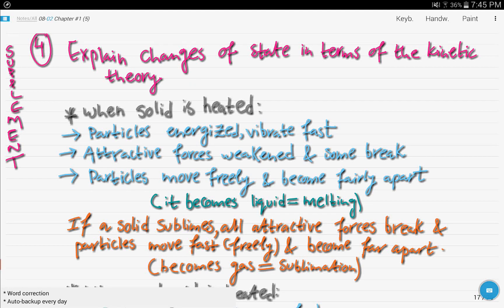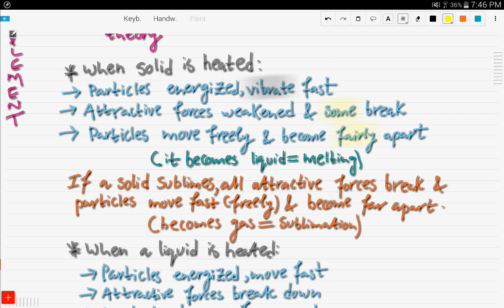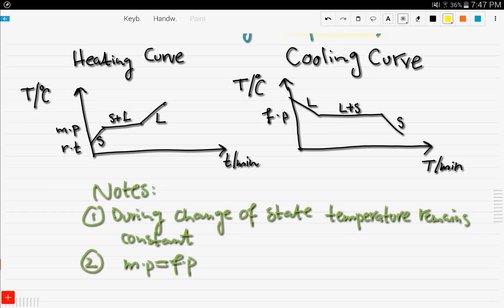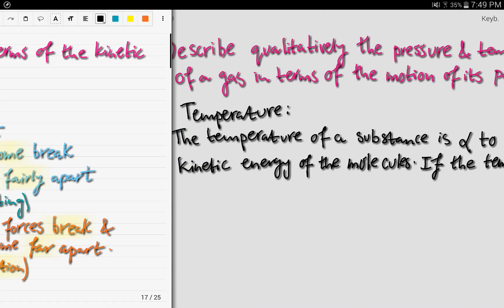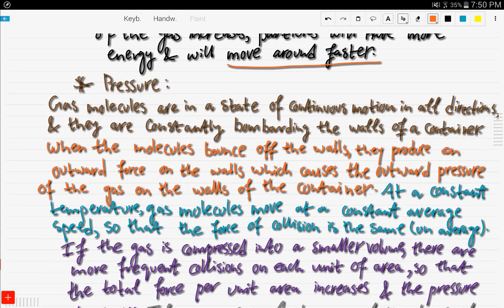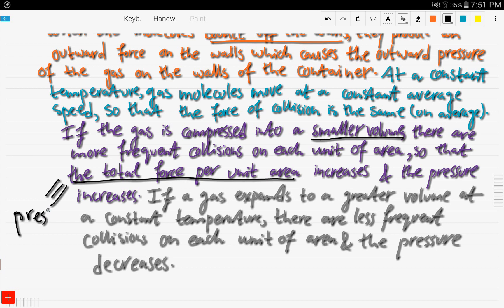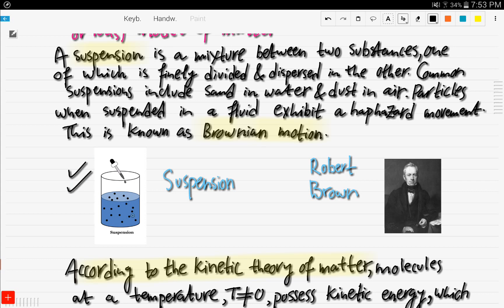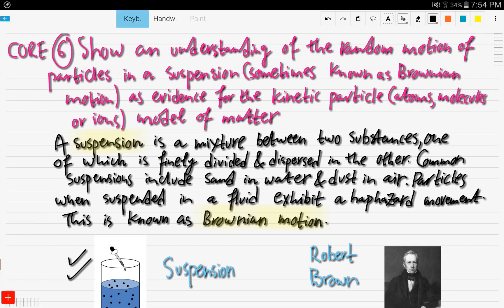Cambridge IGCSE- Chemistry-Chapter#1,Part 2-Particulate Nature of Matter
This video covers the following objectives:

-Explain changes of state in terms of the kinetic theory.

-Describe qualitatively the pressure and temperature of a gas in terms of the motion of its particles.

-Show an understanding of the random motion of particles in a suspension (sometimes known as Brownian motion) as evidence for the kinetic particle (atoms, molecules or ions) model of matter.

-Describe and explain Brownian motion in terms of random molecular bombardment.